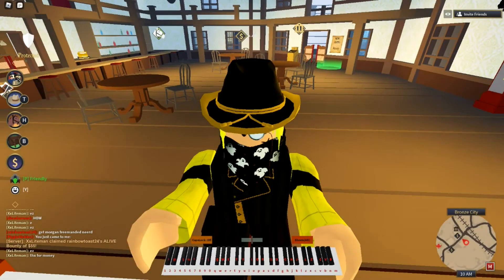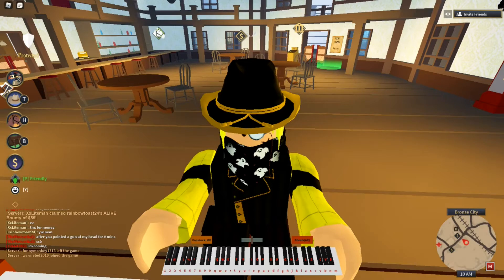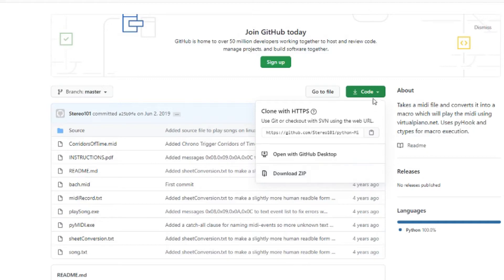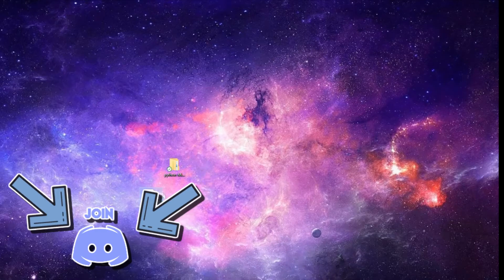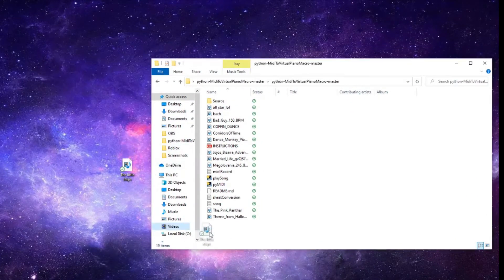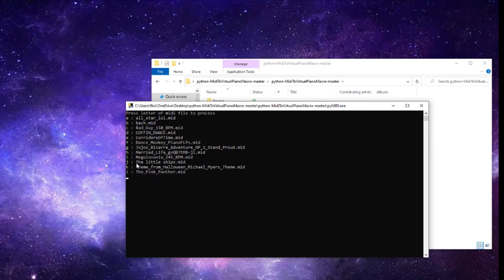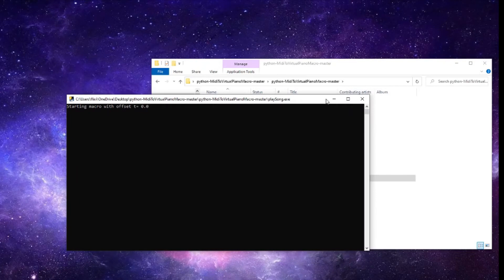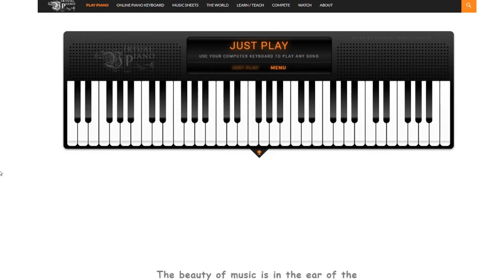EASY Piano Script for Online Virtual Piano! (Works on ROBLOX) | Tutorial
This script works on an Online Virtual Piano and in Roblox Piano. The script is easy to use and there seems to be no problems I had with it. Used it for over a month now. Comes with TWO songs ready to play! Beautiful songs if you ask me!